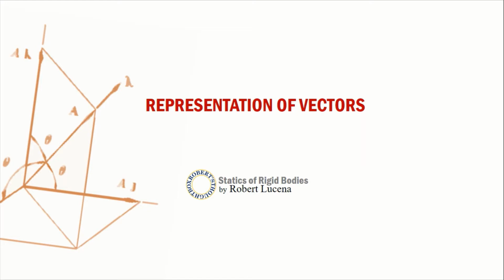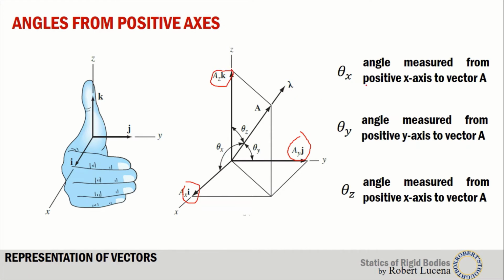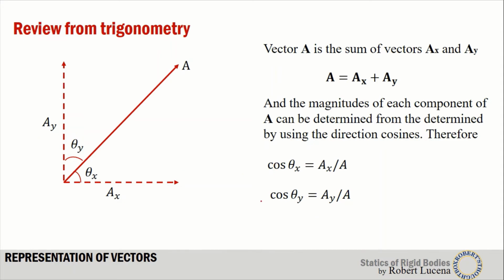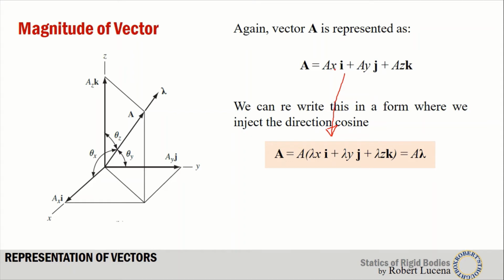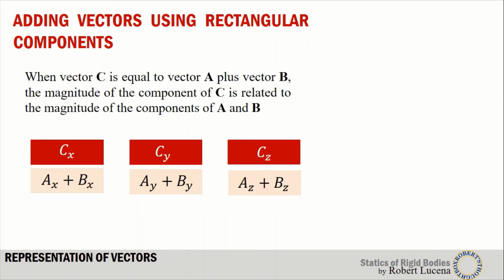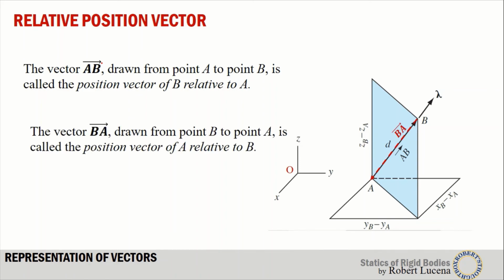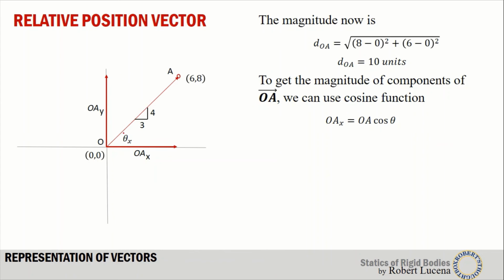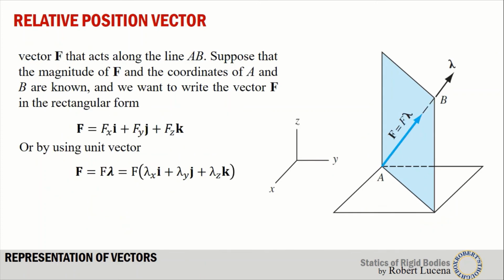Vector Representation (First Half) - Statics of Rigid Bodies Lecture Series Part 3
In this video you will learn how vectors are represented in three-dimensional rectangular coordinates! This is the first half of this topic, watch for the other half for sample problems. I hope you'll learn something and enjoy!

References:

Engineering Mechanics by Pytel et al
Engineering Mechanics by Singer